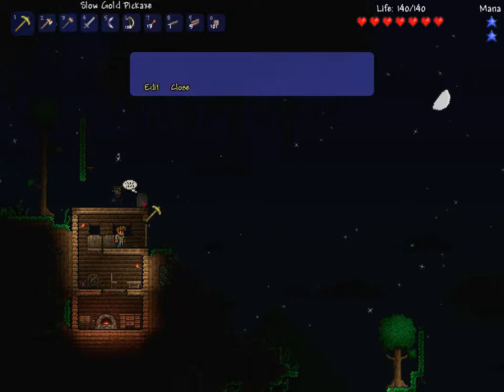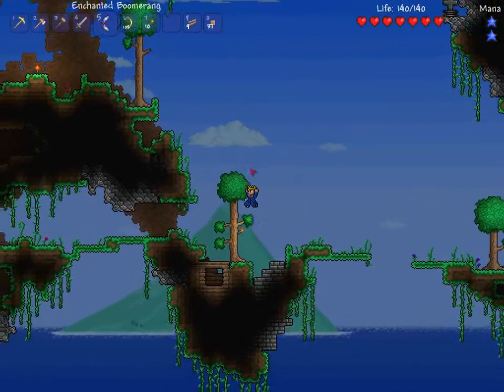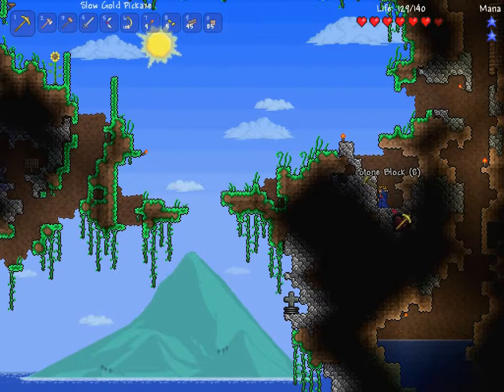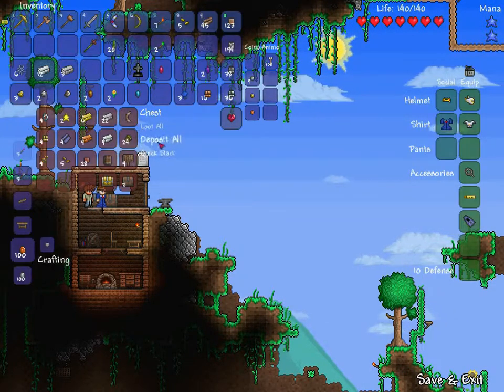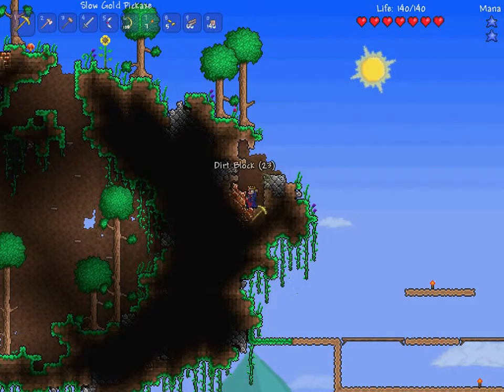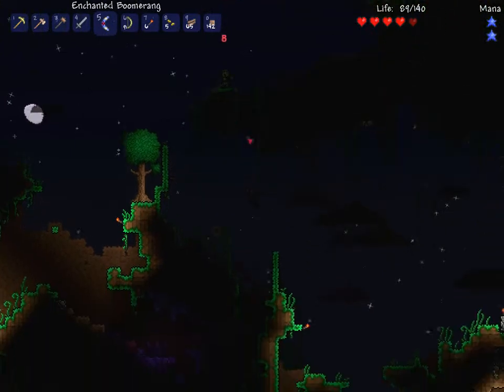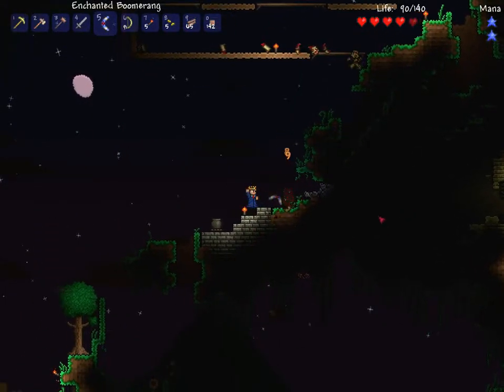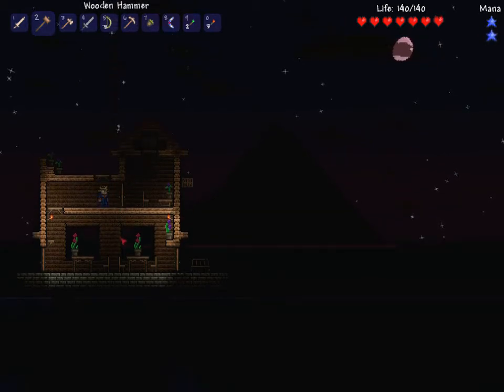SHOW OFF IN KING'S ROBE! - Terraria - Forgotten Land (Ep.5)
Oh, my voice finally sounds more reasonable. =)
Icy ~

Off tags:
Icy Terraria Forgotten Land